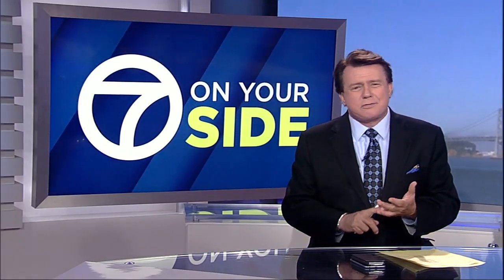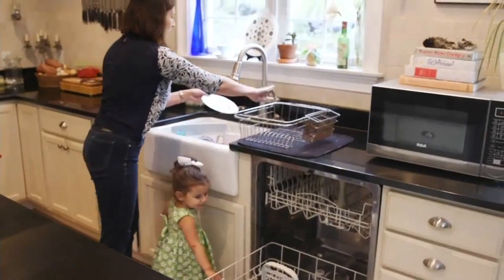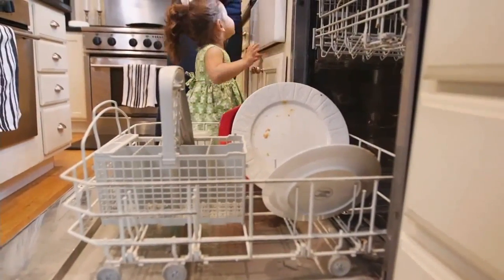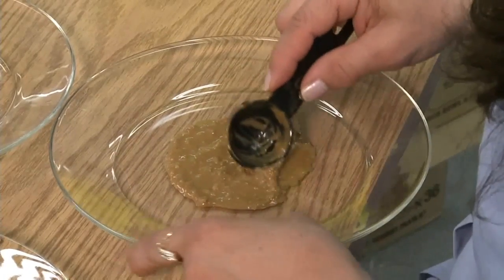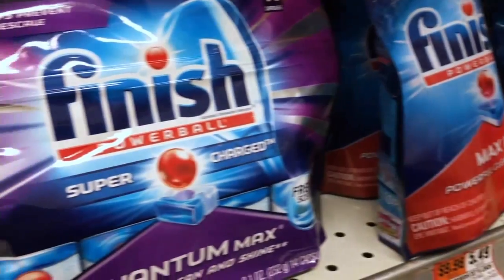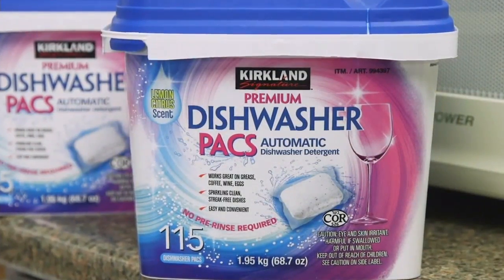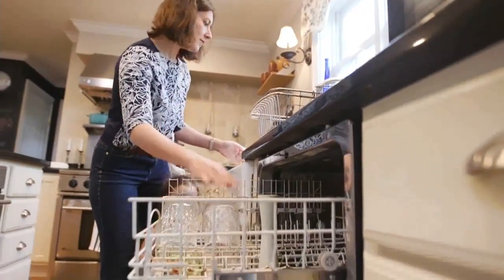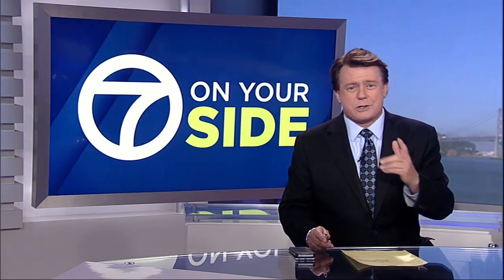Consumer Reports: Best dishwasher detergents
Sick of spots, bits of food, and other grime on your dishes? Don't put all the blame on your dishwasher! It could be your detergent.